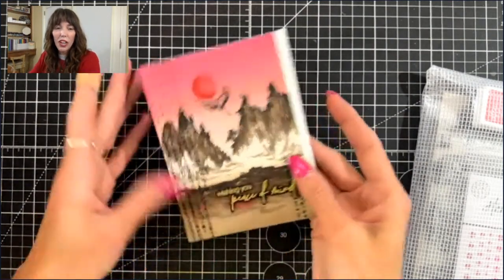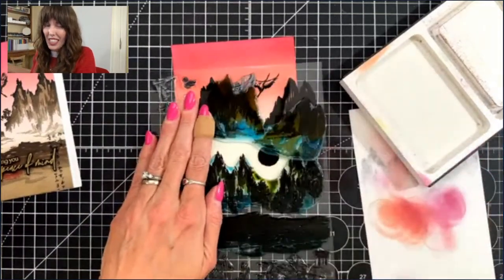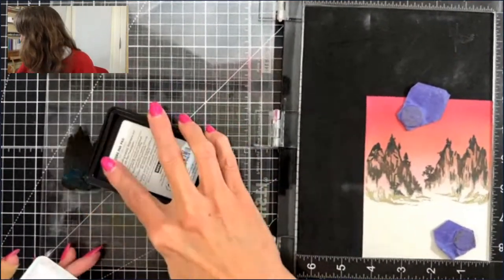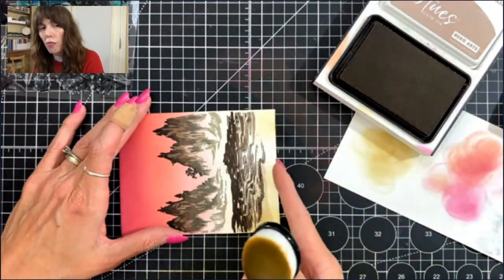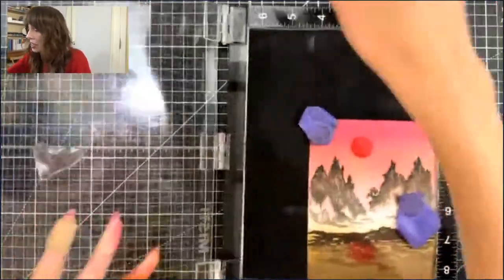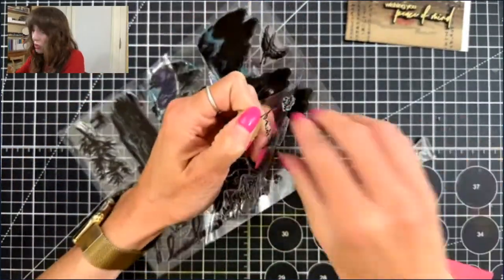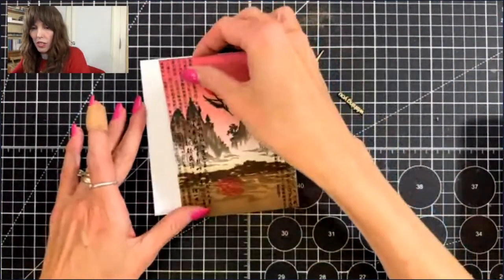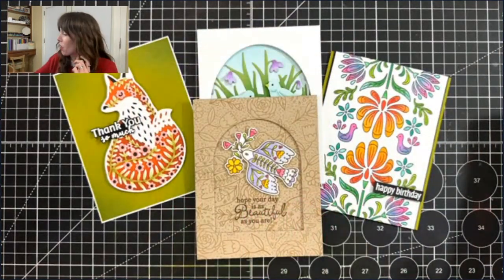REPLAY: My Monthly Hero Make-Along - March 2024 Kit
Watch live as it happens or later via replay as Channin Pelletier creates using the March 2024 My Monthly Hero Kit from Hero Arts. Grab your kit and make along with us!